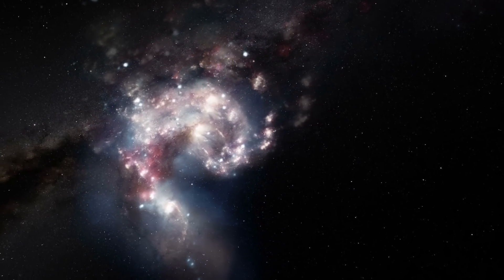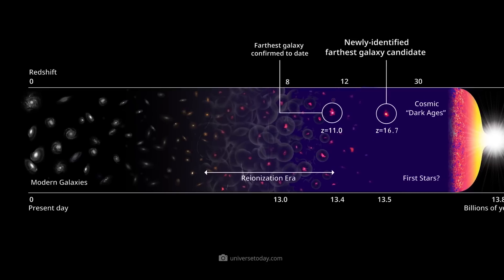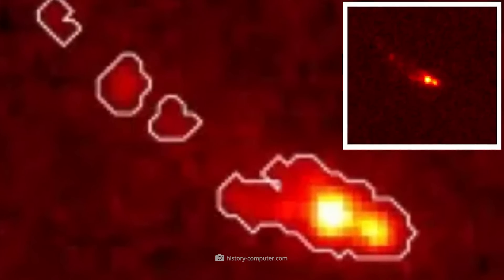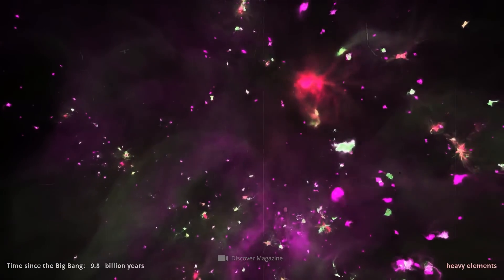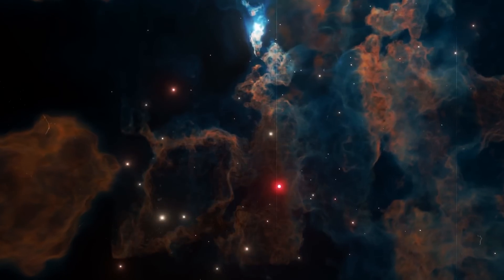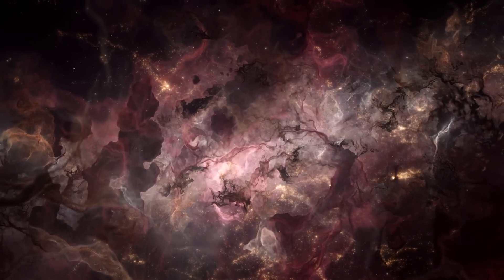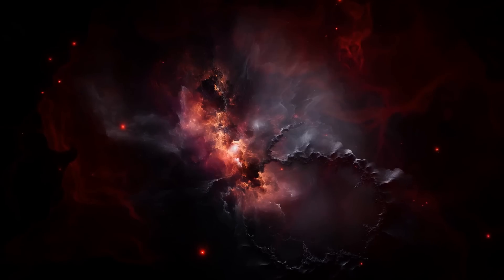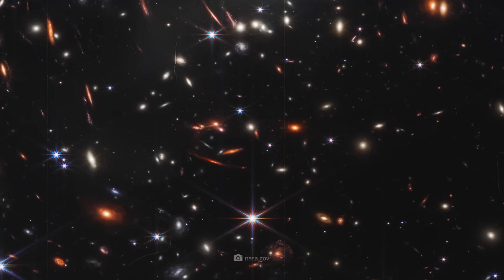The Magnetic Field of the Sun Is Flipping, and There’s a Problem!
Can there be a galaxy older than time? Hubble, our old space telescope, once spotted a blurry patch of light, but for a long time it was not clear what it really was. Now the JWST has delivered the shocking reality - the patch of light is a huge old galaxy! Could this new discovery of a physical impossibility now catapult us into a whole new dimension of space?